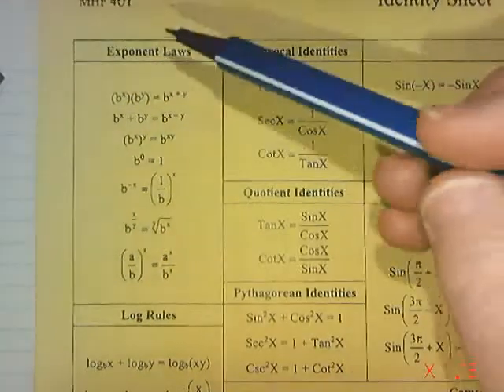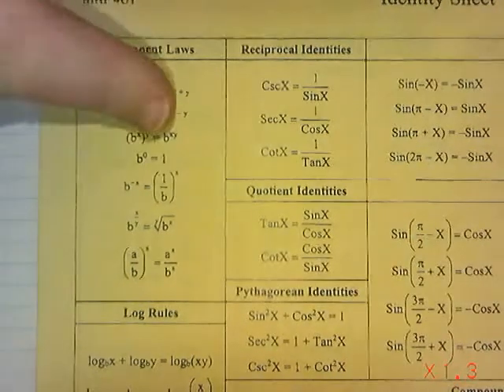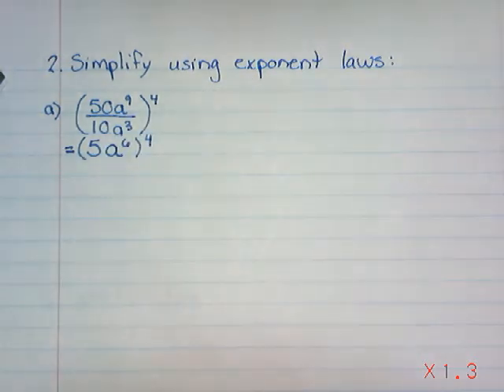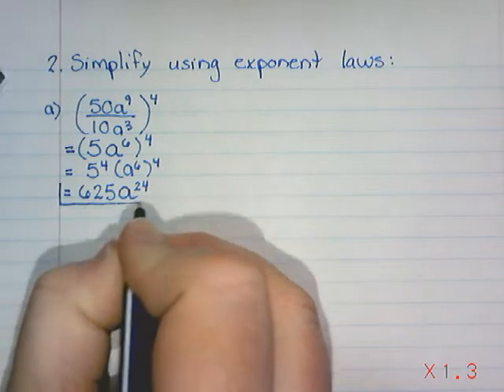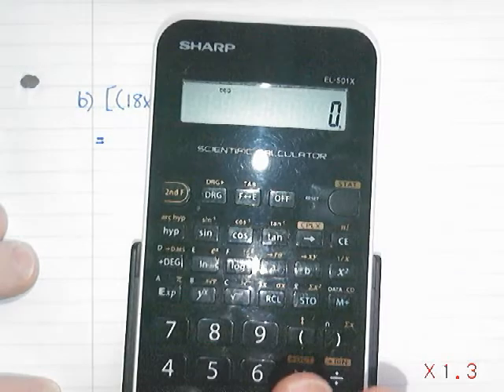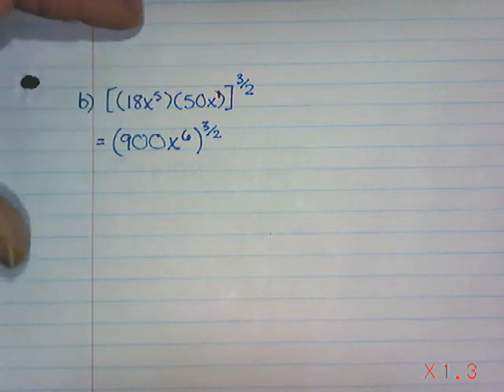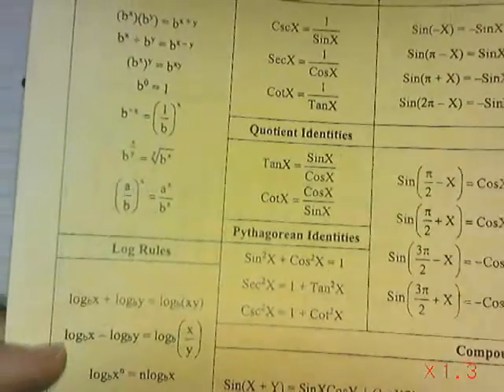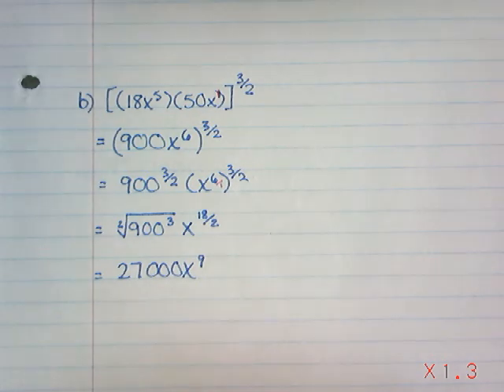Exponential Function Review 2ab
0:00 Question 2a
3:07 Question 2b
6:37 (The End)